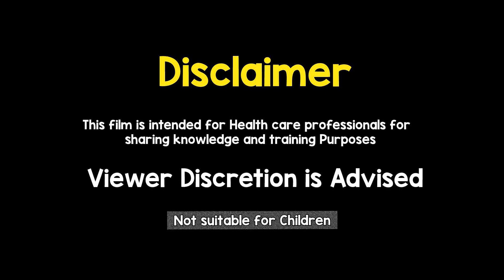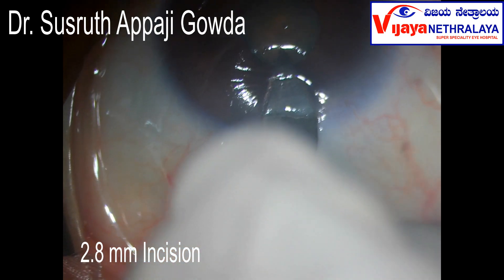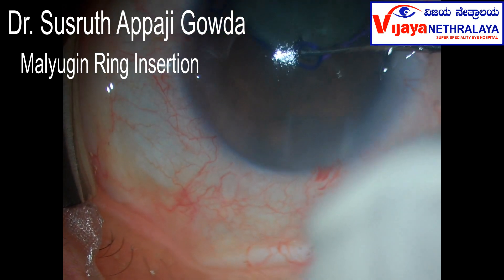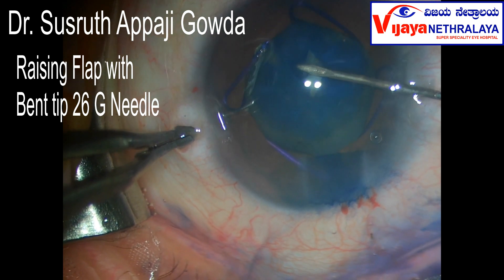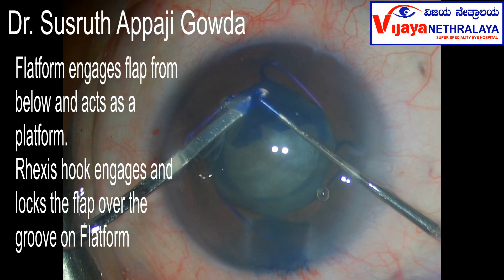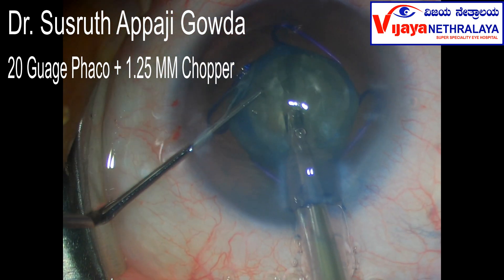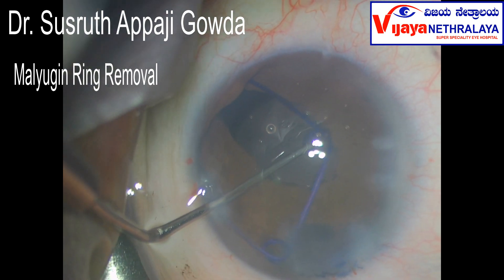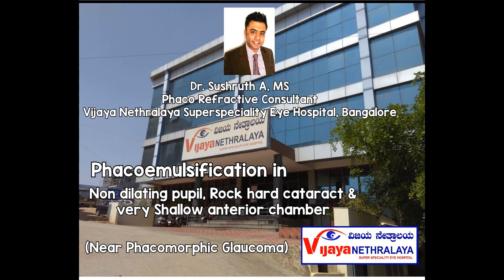Bi-manual Capsulorhexis and Phacoemulsification using Malyugin ring in Near Phacomorphic Glaucoma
This is a pretty Challenging Situation where we get to deal with a hard cataract thats swollen severaal times and the Anterior Chamber is very Shallow. This video demonstrates that the BI-Manual Capsulorhexis can be employed safely to produce great results even in such Challenging Situations. Special thanks to all great surgeons who make time and create content with intention of sharing Knowledge and teach cataract surgery. This video is dedicated to them.

Surgeon :- Dr. Sushruth Appaji Gowda
Hospital -  Vijaya Nethralaya Superspeciality Eye Hospital, Nagarbhavi, Bangalore
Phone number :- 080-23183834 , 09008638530